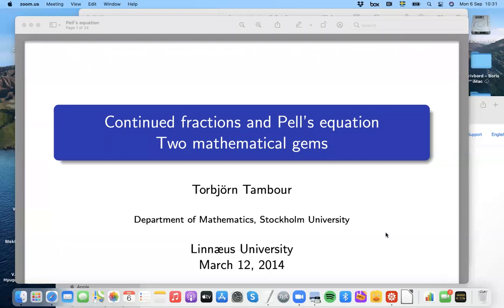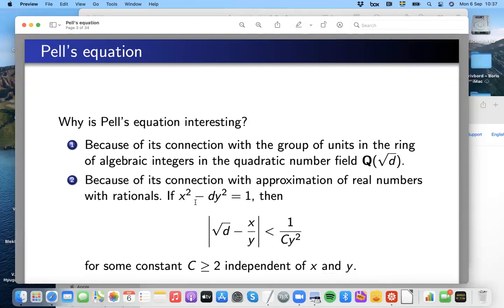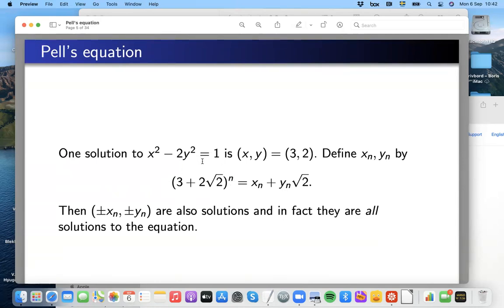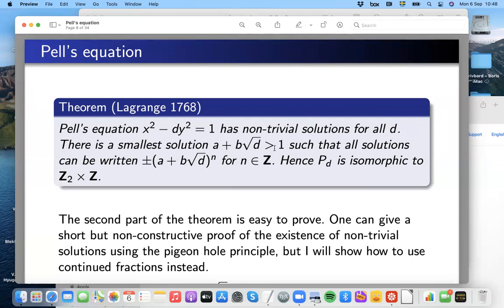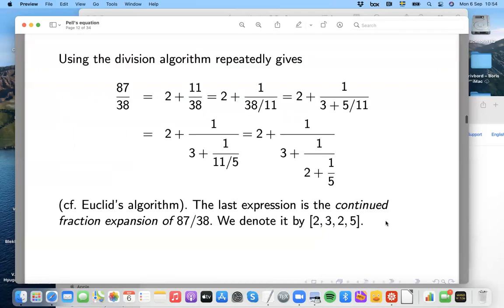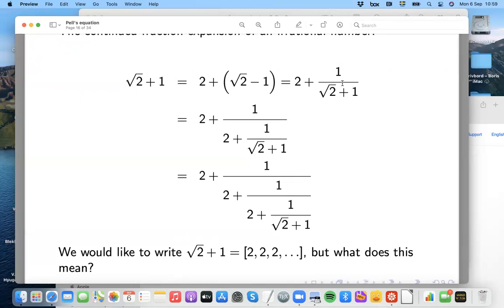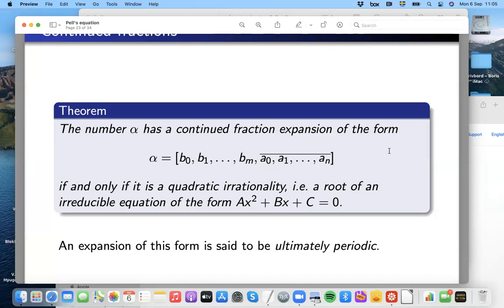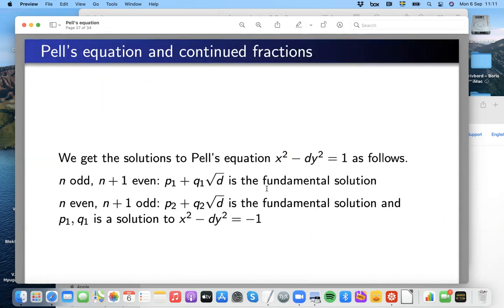Lecture2part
This is a part of Lecture 2 with a talk about Pell's equation.